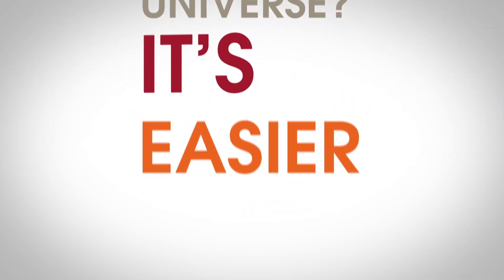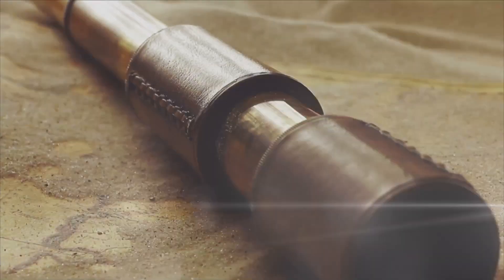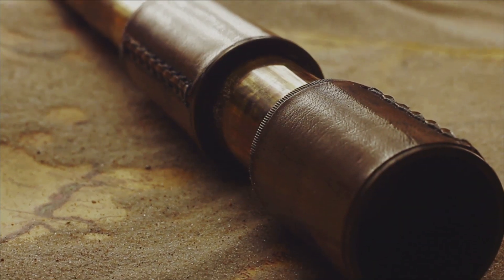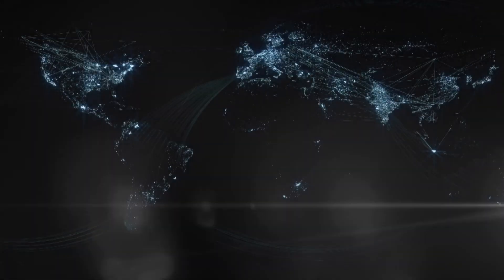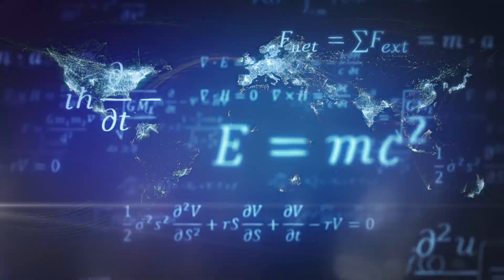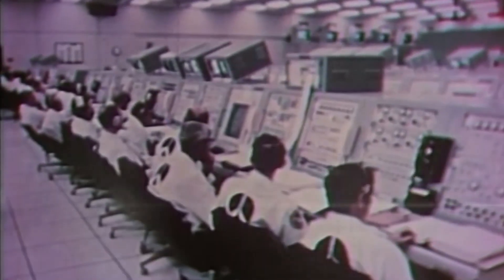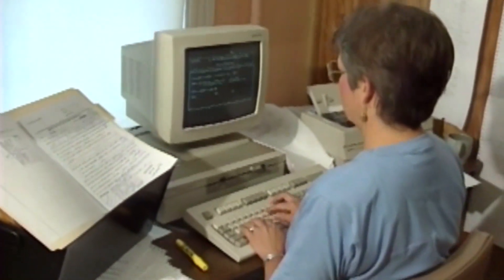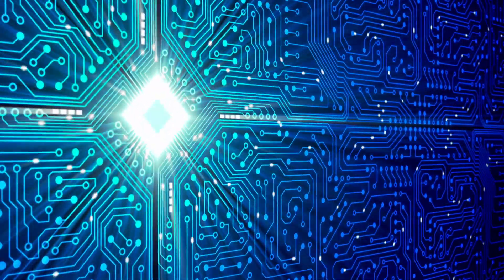How YOU Can Take Part in a Scientific Breakthrough!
Scientific research typically feels far removed from our day-to-day lives, but now there are computer programs that allow you to get active and contribute to uncovering major scientific breakthroughs. Although it seems like a small thing, everyday people could use these tools to make a HUGE difference in the future!

What scientific project would you dedicate YOUR computer’s idle processing time to? Let us know and explain why in the comments below!

Check out the projects mentioned in this week's episode!